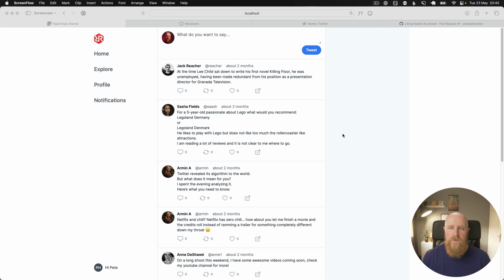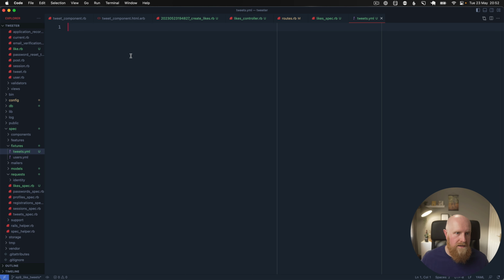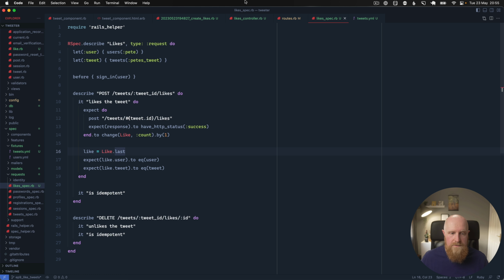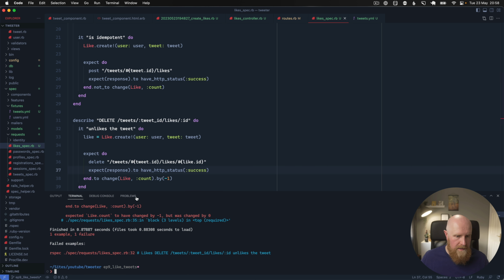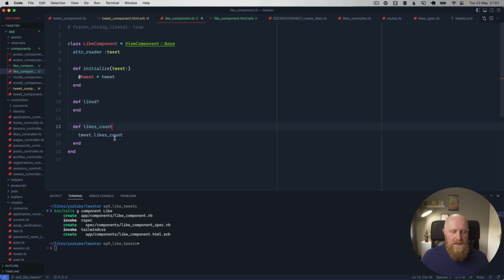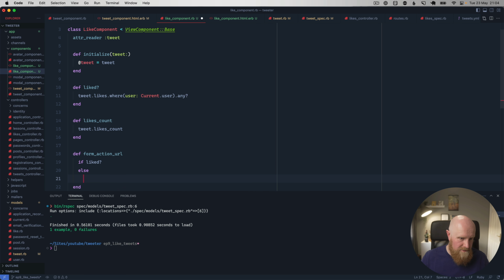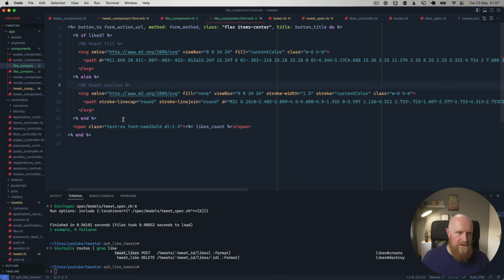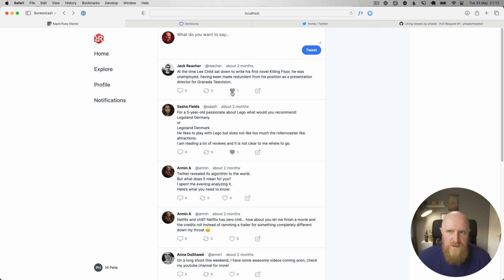Rails + Hotwire: Liking tweets with Turbo Streams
Let’s build likes using Turbo Streams. Turbo stream responses are a fantastic way to update small portions of the page, giving you single-page-app-like feels from a Hotwire app without writing any JavaScript! This also plays nicely with ViewComponent.